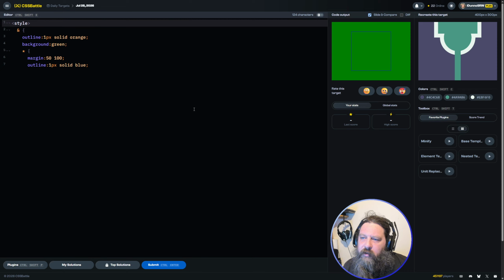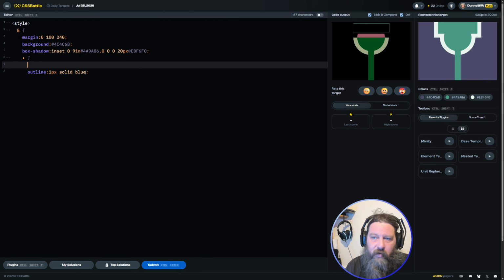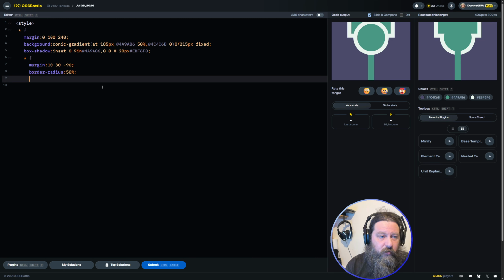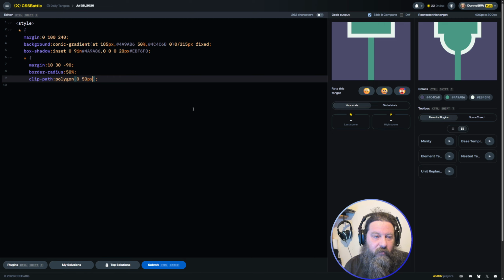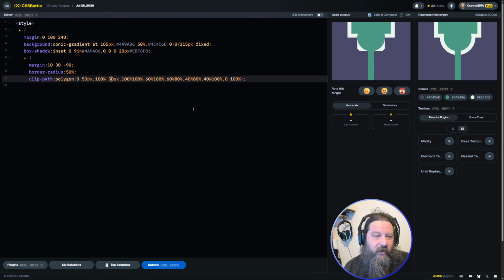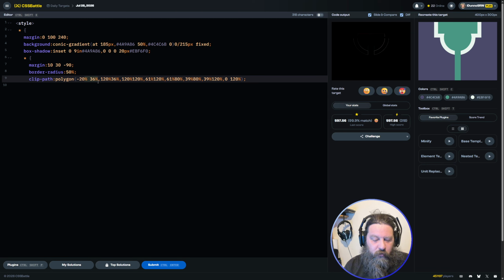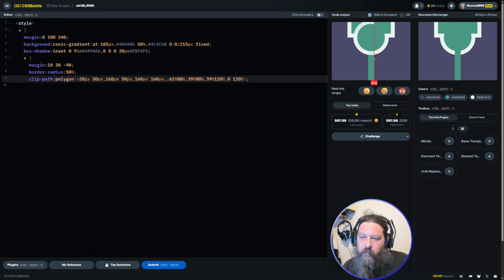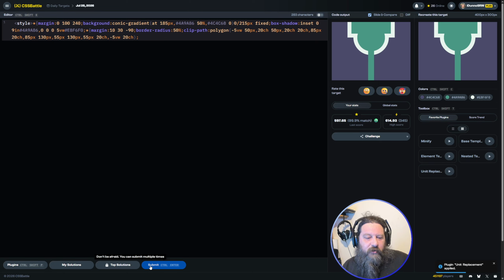CSS Battle 2026-07-28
A solution to todays CSS Battle. Mansion entrance map?!

Just to say, I do these for fun, and usually the video only contains my first (few) solutions, that come off the top of my head, usually at the time the puzzle is first published (IIRC, 00:00 UTC, so currently 01:00 BST where I am!), so are not optimised solutions, and usually if I get some spare time in the day after sleeping, I may do some other things and try to get better scores.

0:00 Intro / Thinking
1:20 Solution - box-shadow, clip-path
20:15 Bye!